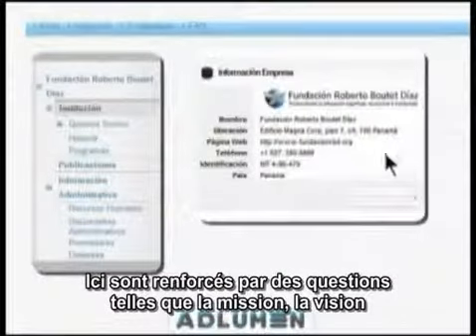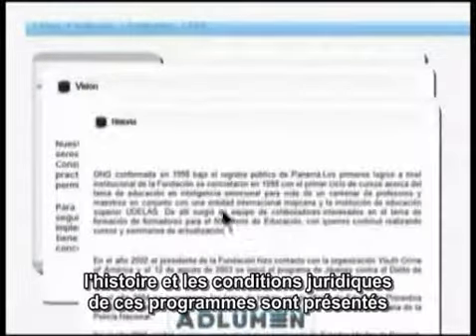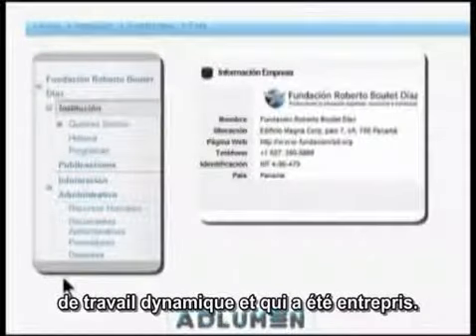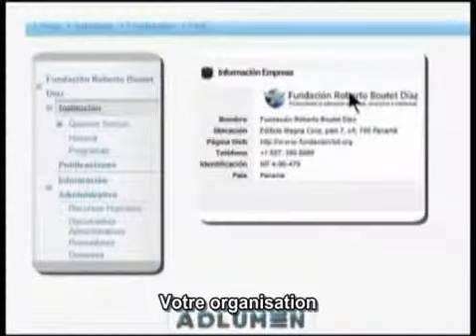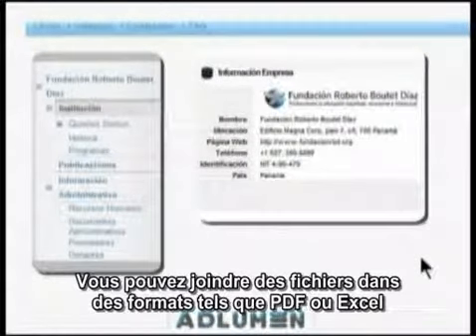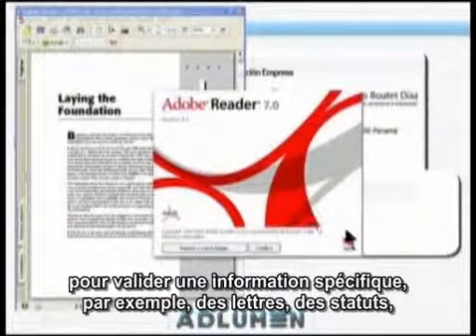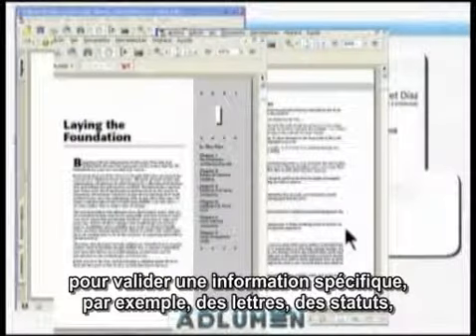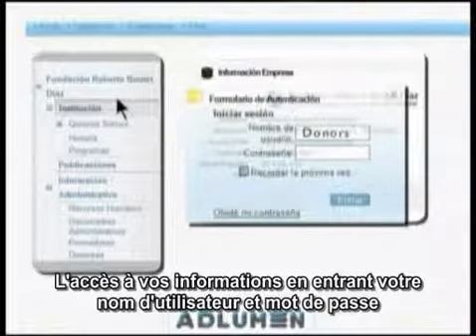ADLUMEN FONCTIONS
Toutes les organisations son efficientes et transparentes en utilisant ADLUMEN